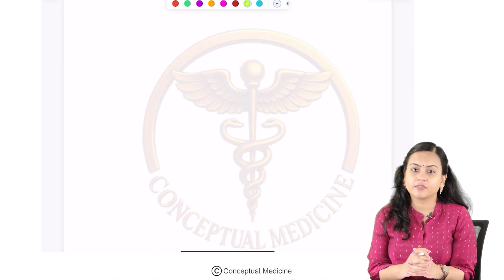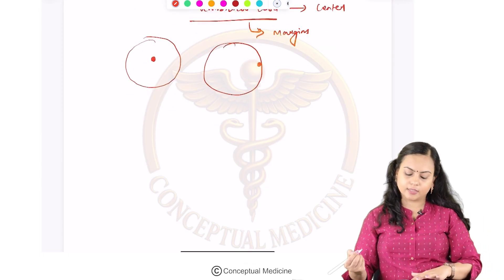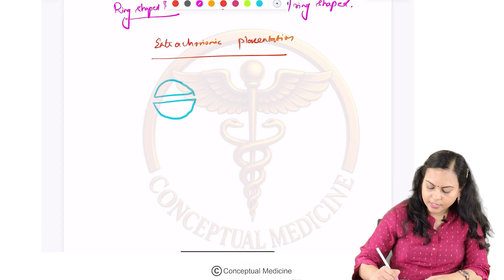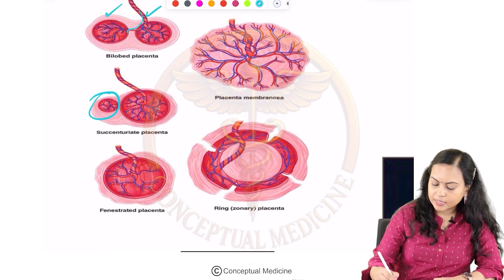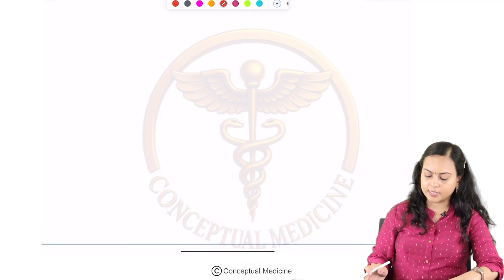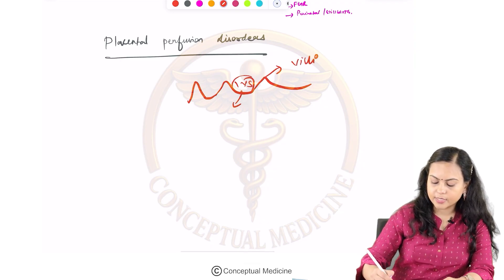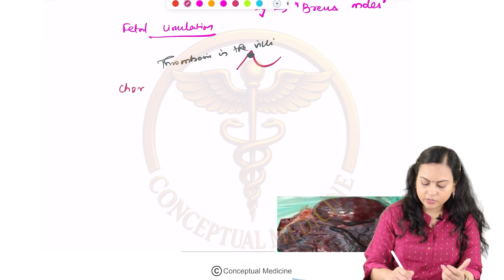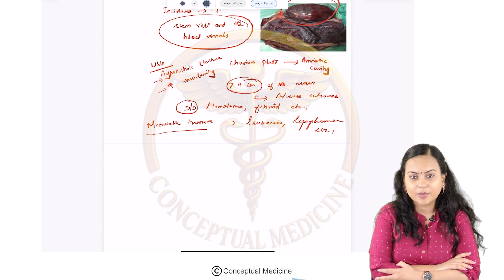17. Disorders of Placenta | Obstetrics & Gynecology for USMLE Step 2 CK | Clinical Correlations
⚠️ Disorders of Placenta | Obstetrics & Gynecology for USMLE Step 2 CK | Clinical Correlations

In this high-yield lecture, we cover the disorders of the placenta, a critical topic in obstetrics and gynecology that has major implications for both maternal and fetal health. Placental abnormalities are frequently tested in USMLE Step 2 CK because they link embryology, pathology, and clinical decision-making in pregnancy care.

We discuss the major placental disorders:
Placenta previa – implantation of placenta over or near the cervical os

Placenta accreta spectrum (accreta, increta, percreta) – abnormal adherence or invasion into the myometrium and beyond

Placental abruption – premature separation of placenta, leading to painful bleeding and fetal compromise

Placental insufficiency – inadequate function causing growth restriction and hypoxia

Vasa previa and velamentous cord insertion – dangerous variations affecting fetal vessels

Infarcts, cysts, and infections – structural or pathological changes compromising placental function

Clinical correlations include preeclampsia, intrauterine growth restriction (IUGR), preterm labor, fetal distress, and maternal hemorrhage. We also highlight the role of ultrasound and Doppler studies in diagnosing these conditions and the obstetric management strategies used in modern practice.

This lecture is tailored for medical students, residents, and clinicians preparing for USMLE Step 2 CK, providing both exam-oriented knowledge and practical obstetric insights relevant to patient care in Western healthcare systems.